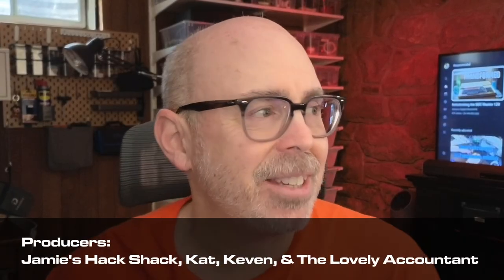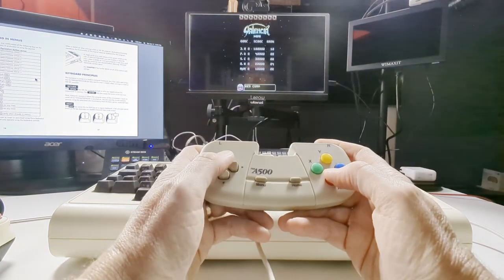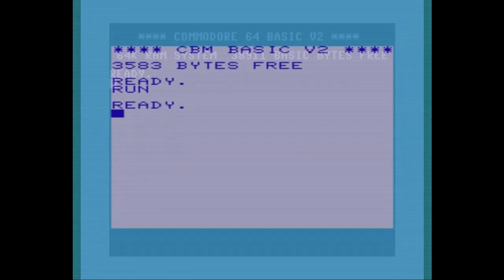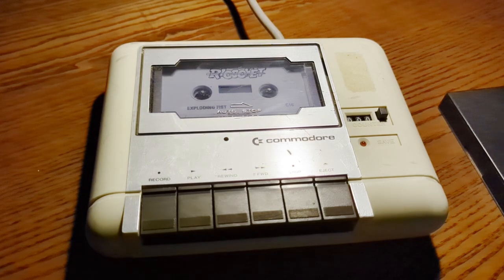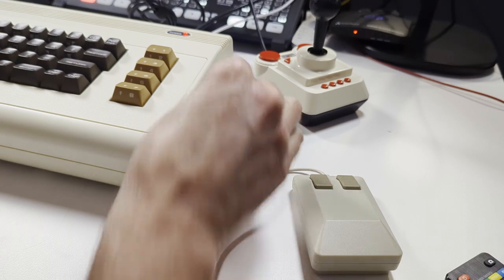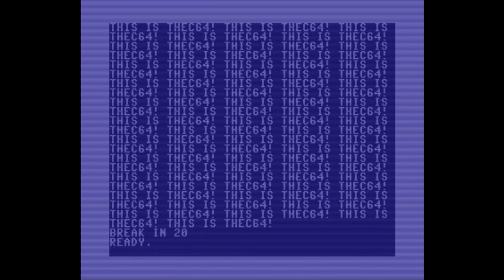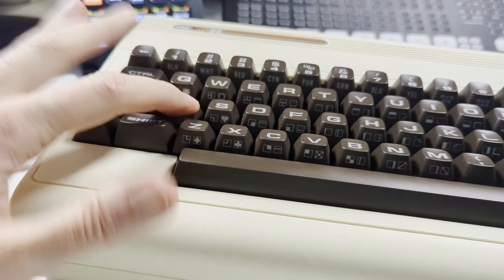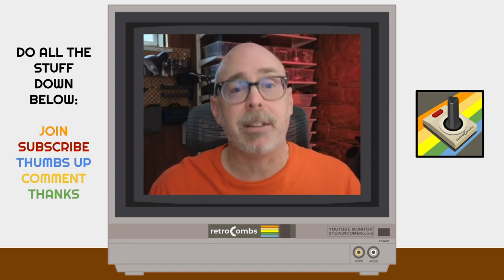🔟 Ten Cool TheC64 Computer Tips and Tricks!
In this video, join retroCombs as he shares ten lesser-known tips for TheC64 series. Driven by his exploration of the official TheC64 user's manual, he uncovers valuable tips that can enhance your experience with TheC64 Maxi, TheC64 Mini, and TheVIC20 units. From controller options and keyboard shortcuts to booting into classic mode and exploring BASIC programming, these tips are designed to unlock hidden features and maximize your enjoyment of TheC64. Whether you're a seasoned user or new to TheC64, this video has something for you. Watch now and level up your retro gaming experience!

- Kindle US
- Kindle UK
- Kindle Scribe US
- Kindle Scribe UK
- Logitech F310 (Wired) US
- Logitech F310 (Wired) UK
- Logitech G F710 (Wireless) US
- Logitech G F710 (Wireless) UK
- RetroGames - TheGamePad US
- RetroGames - TheGamePad UK
- TheA500 Mini US
- TheA500 Mini UK
- TheC64 Maxi US
- TheC65 Maxi UK
- TheC64 Mini US
- TheC64 Mini UK
- TheVIC20 UK
- TheGamePad US
- TheGamePad UK
- TheJoystick US
- TheJoystick UK
- TheMouse US
- TheMouse UK
- USB Drive UK
- USB Drives US

Producers:
Jamie's Hack Shack, retroKat, Keven, & The Lovely Accountant

Executive Producers:
Boba Fett, Gürçe, Mindrail, Mislav Krleža

Time Codes:
00:00 - Start
00:13 - Video Bumper
00:33 - Number 1
01:17 - Number 2
01:55 - Number 3
02:49 - Number 4
03:47 - Number 5
04:26 - Number 6
05:13 - Number 7
06:14 - Number 8
07:02 - Number 9
08:05 - Number 10
09:04 - Bonus 1
09:29 - Bonus 2
10:18 - Conclusion